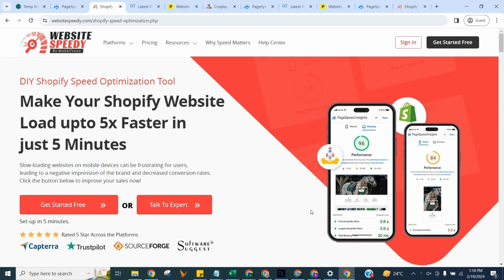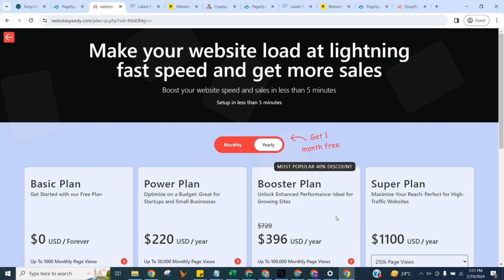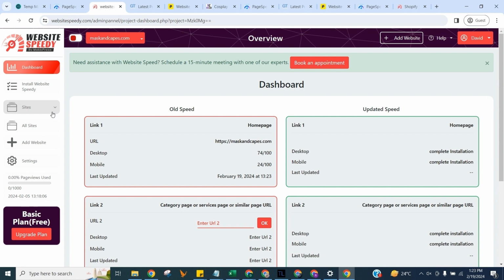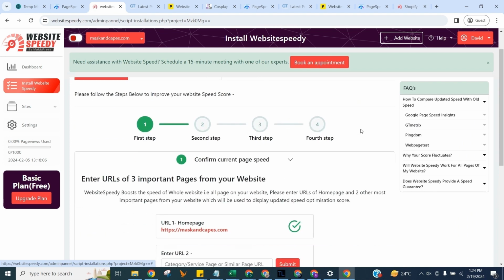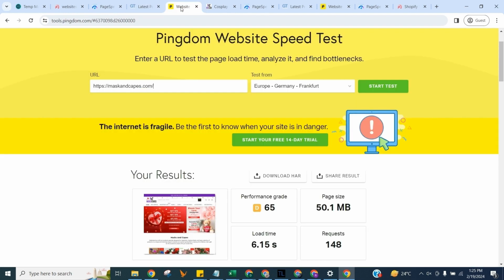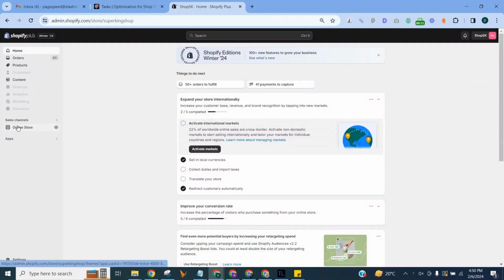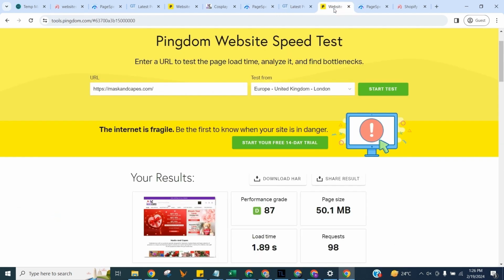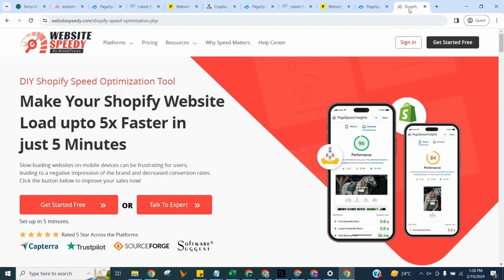Shopify Plus Speed Optimization | Boost Shopify Plus Speed | Speed Optimization Tool - WebsiteSpeedy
Easy to use Shopify Plus speed optimization tool
About the Video:
🛒 Start optimizing your Shopify Plus store now -

Are slow website loading times affecting your Shopify Plus store's performance? Learn how to optimize your site's speed with Website Speedy! 🚀 Our simple yet powerful tool is designed to trim down loading times, ensuring a lightning-fast experience for your customers.

🔧 Ready to take action? Start with our forever free plan now

Discover how easy it is to enhance your website loading speed on your own, resulting in faster load times and an improved Google PageSpeed Insights score. Boost your rankings on search engines and elevate your brand's visibility effortlessly!

Ready for a Shopify Plus speed revolution? Try Website Speedy today and unlock the benefits of a faster-loading website store! ⚡

0:00 - Intro
0:20 - Sign up form
0:36 - Plans
0:45 - Dashboard overview
1:01 - Install Website Speedy
1:12 - Step 1
1:33 - Boost speed now
1:49 - Step 2
2:07 - Edit theme file
2:44 - Add another site
2:58 - Outro

Website Speedy is a game-changing tool designed to reduce loading times, enhance the overall user experience, and potentially boost your store's rankings on search engines. Join us as we walk you through the steps to optimize your Shopify Plus loading time effortlessly.

⚡ Ready to transform your Shopify Plus store into a high-speed powerhouse? Watch now and take the first step towards a faster, more successful online business! 🛍️✨